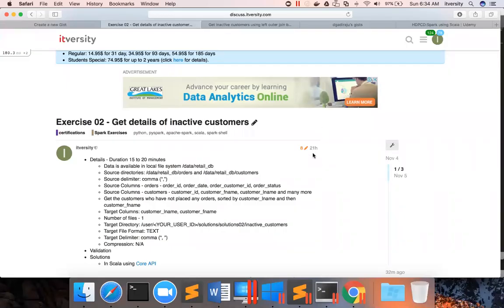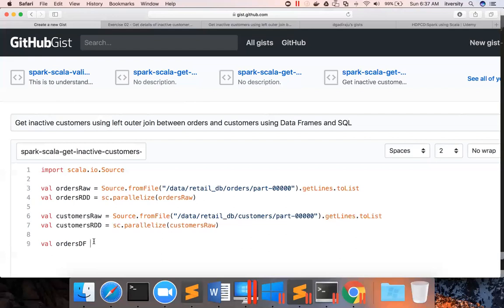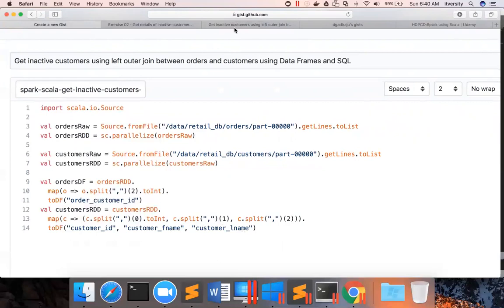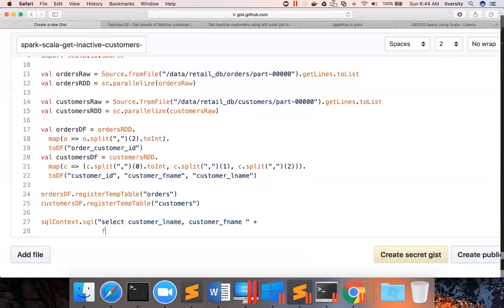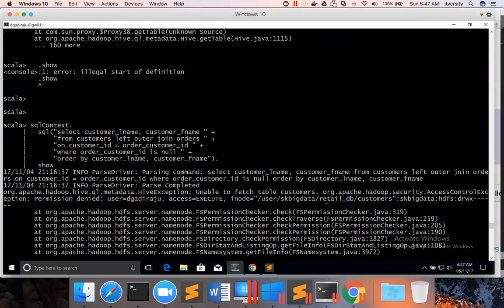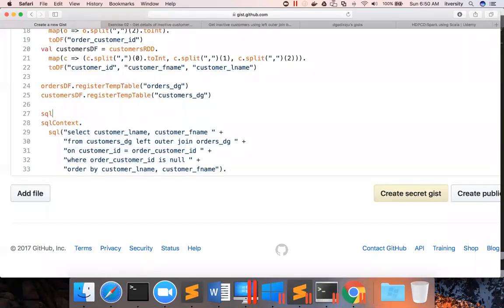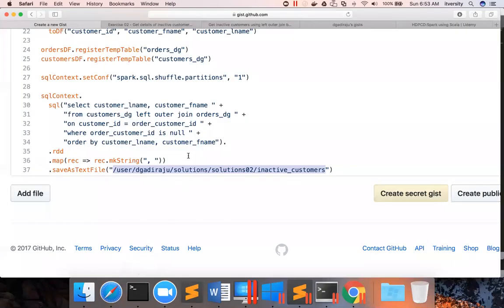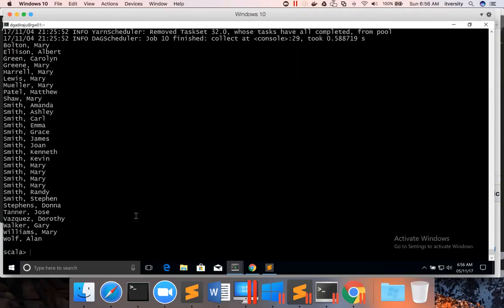09 Exercise 02 - Get Inactive Customers Using Data Frames and SQL